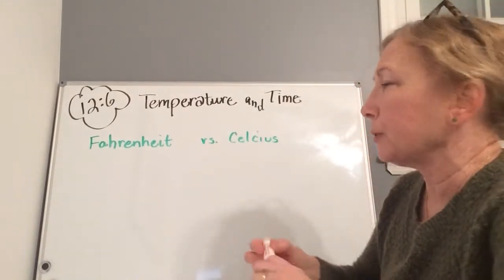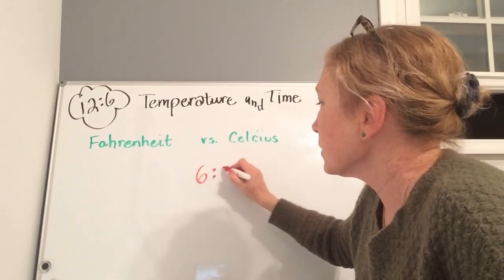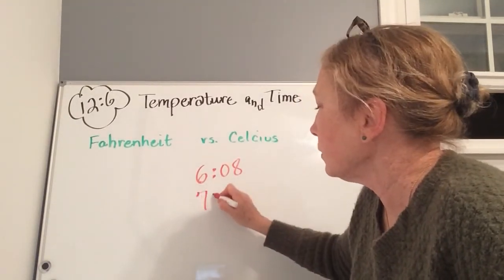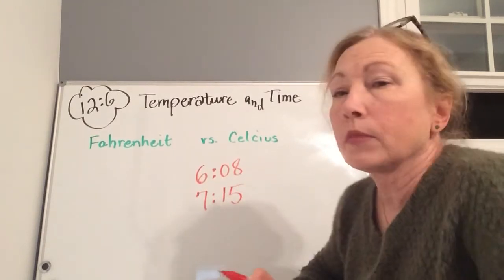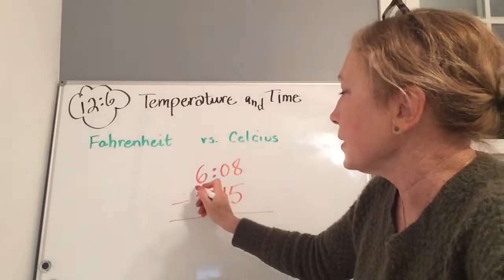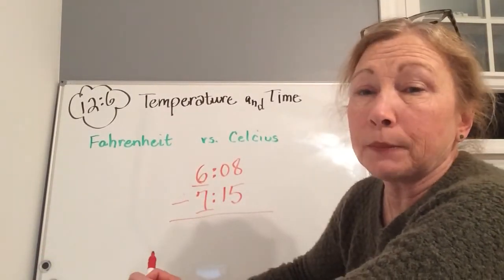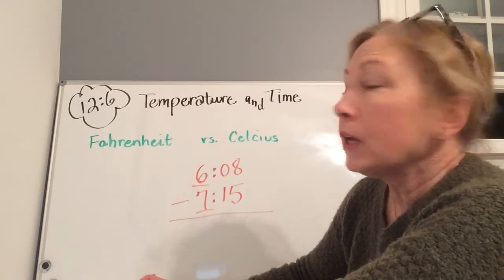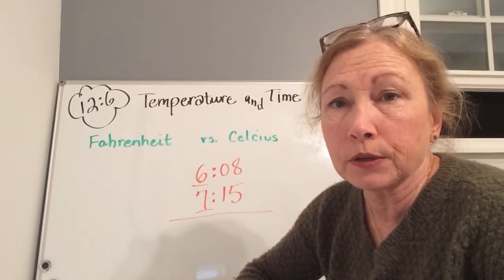F7A66B82 3899 4422 84AD E237F025AE59